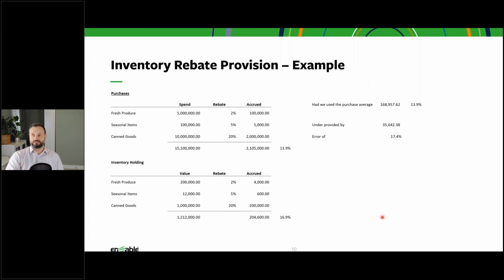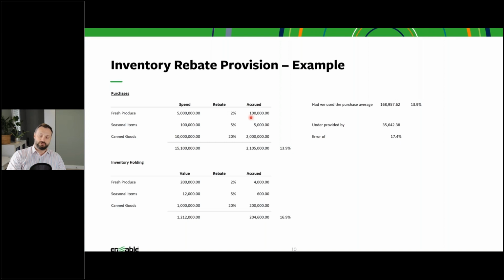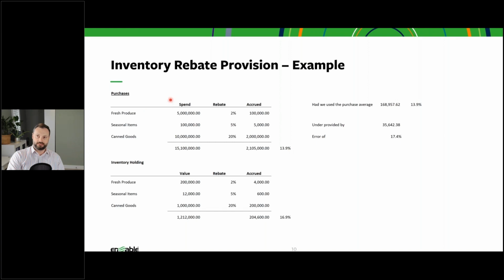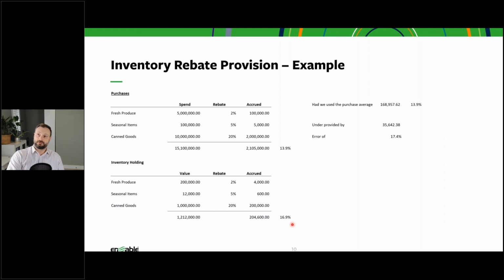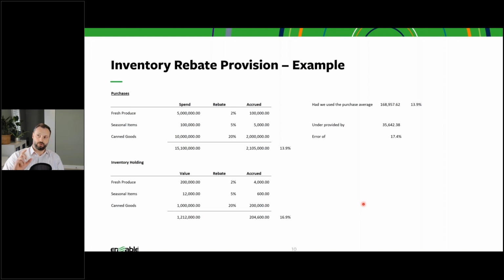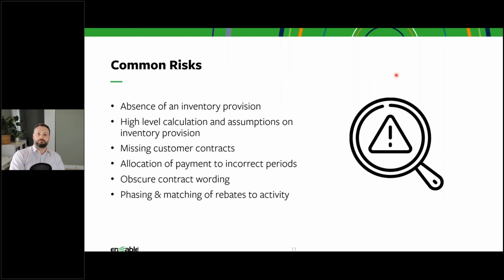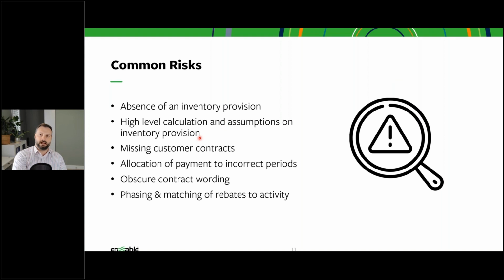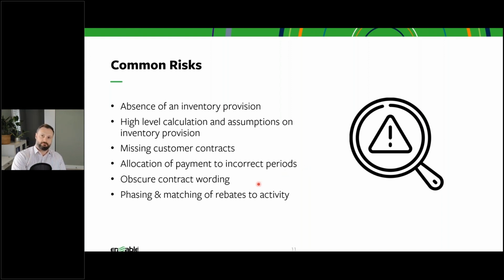Inventory Rebate Accounting